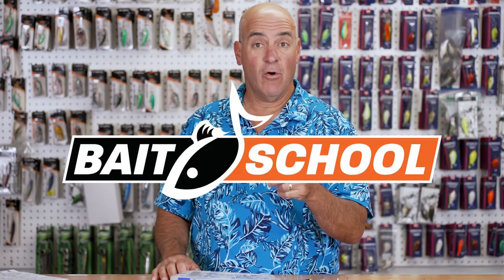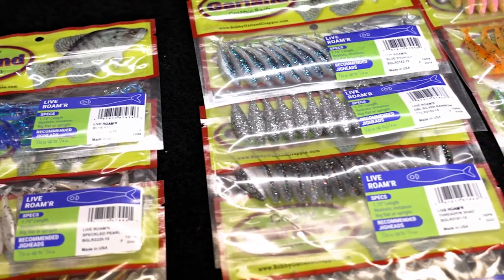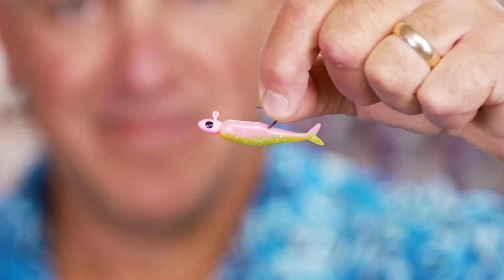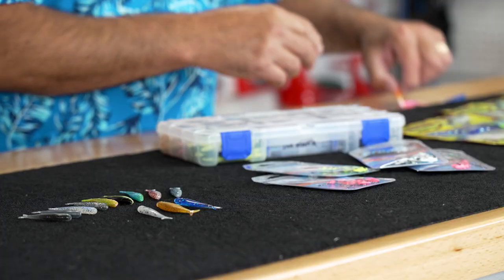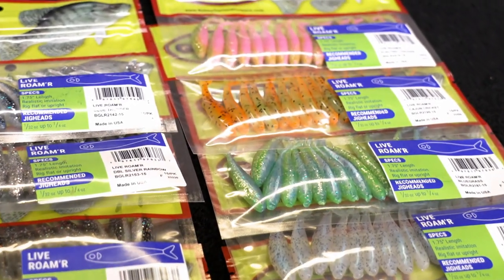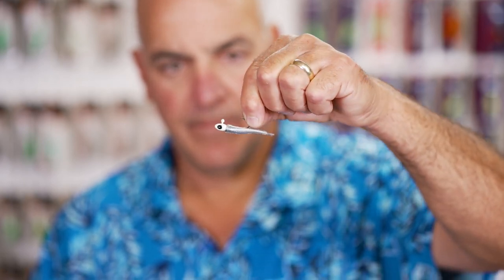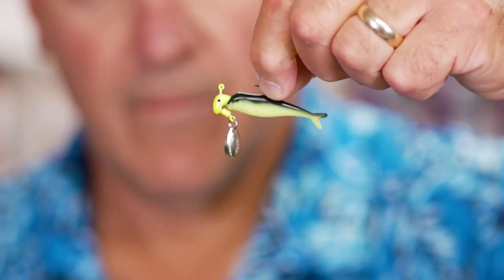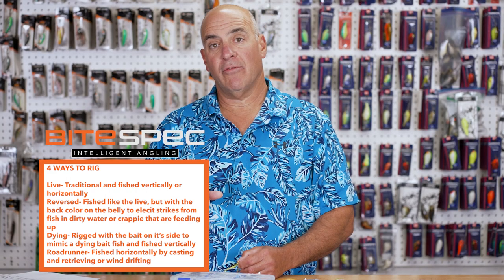4 Epic Ways to Rig Bobby Garland's NEW Crappie Bait! (Live Roam'R)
Watch Uncle Frank breakdown the all-new bait from Bobby Garland the Live Roam'R! The versatility of this bait is perfect for both traditional crappie techniques and forward- facing sonar, with four awesome rigging options and 14 awesome colors. The Bobby Garland Live Roam'R will help you target slab crappie year around!